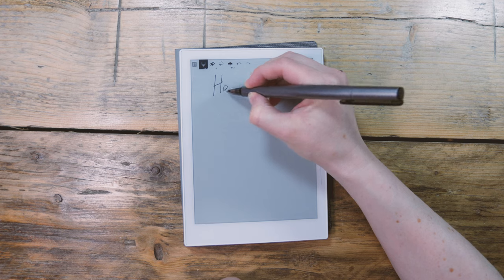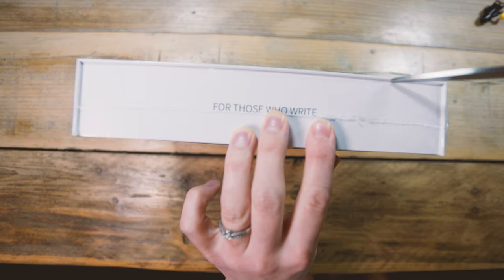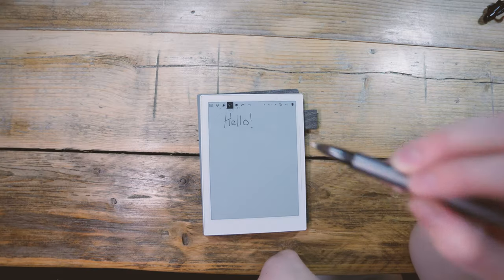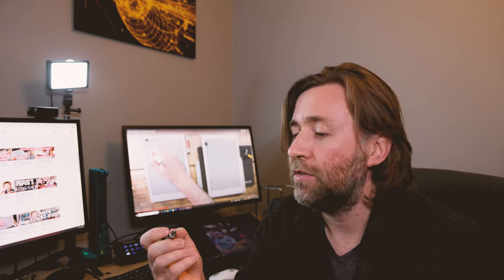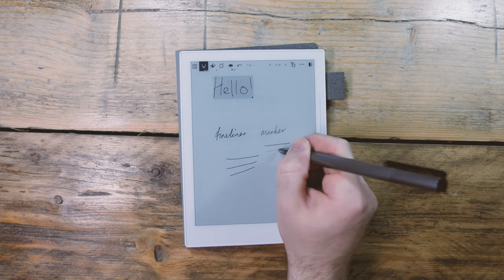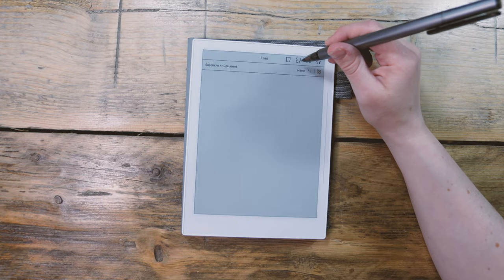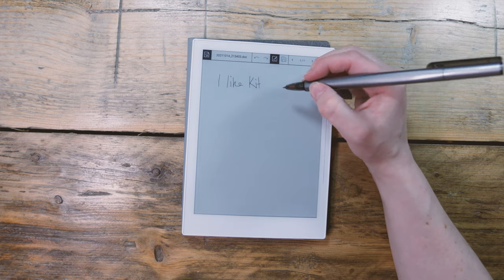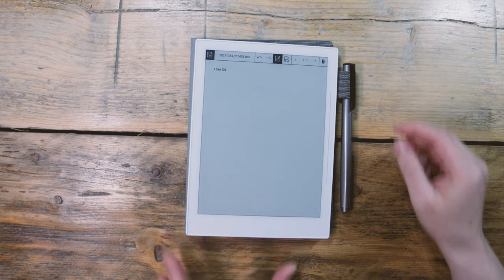Supernote A6X - amazing pocket sized remarkable alternative!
The Ratta Supernote A6X - productivity for professionals, in your pocket.  Unbox and First thoughts.  This is elegant productivity, for those who write, in your pocket!  This is the perfect size to be your beach reader, bed time reader and your e ink notebook in your pocket.  It's like having a remarkable in your pocket.

The Kindle Scribe
The Boox Note Air 3 C (US and HK)

I love eink tablets, this is the first 7.8 inch one, or A6 size one I have tried, and I'm well impressed.  Look no further for your reader and writer on the go!